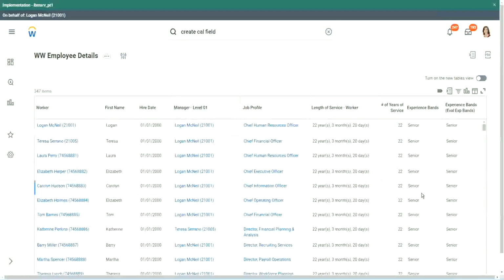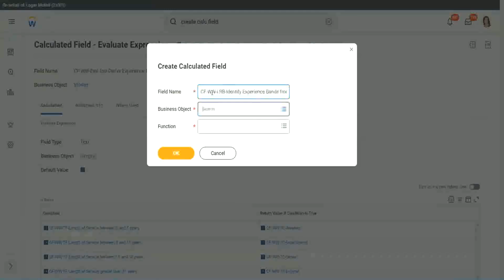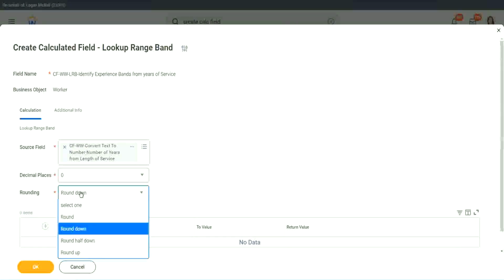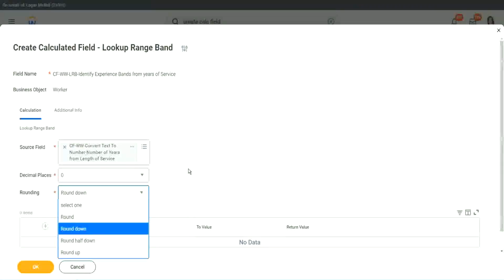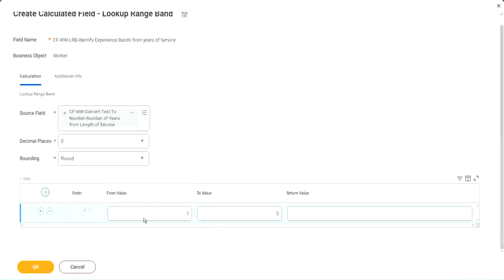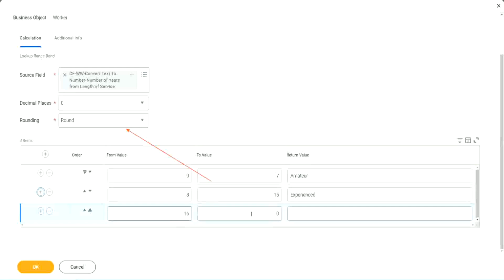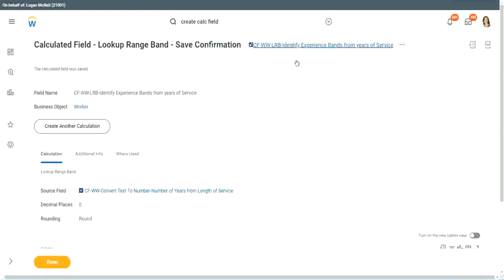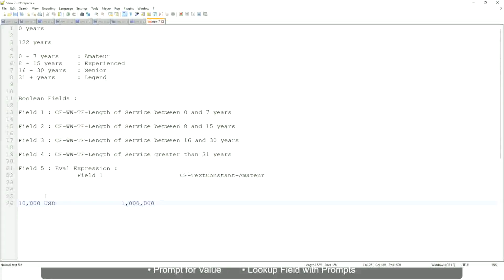Employee Details Amateur Field in WorkDay Part 1